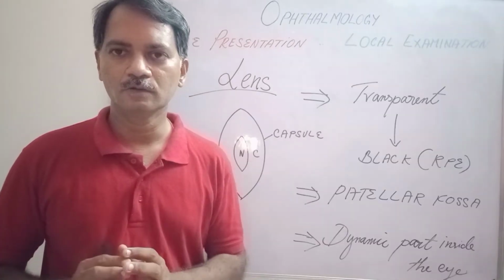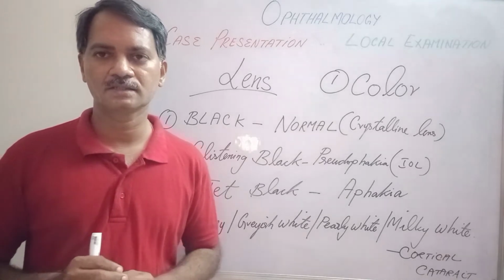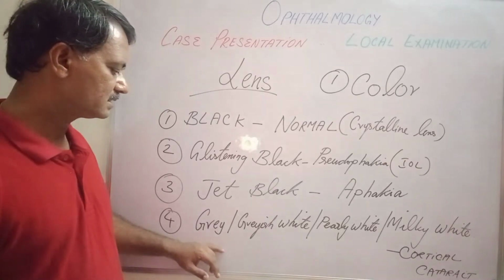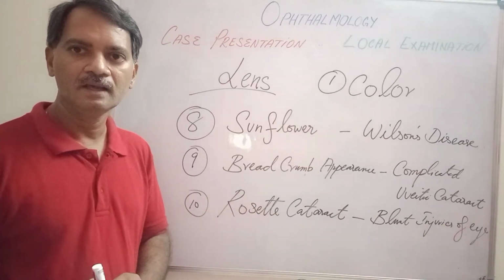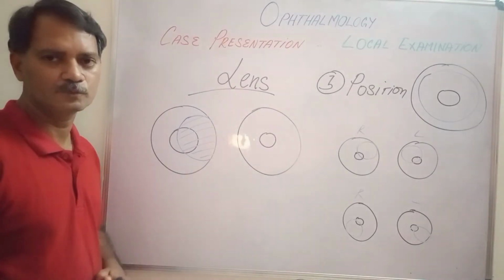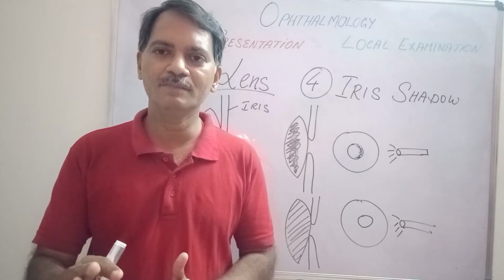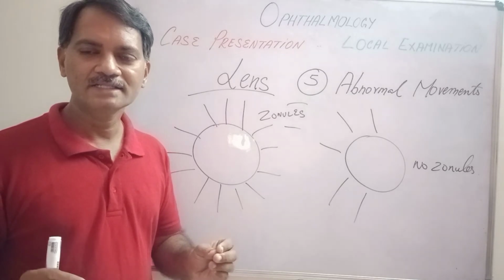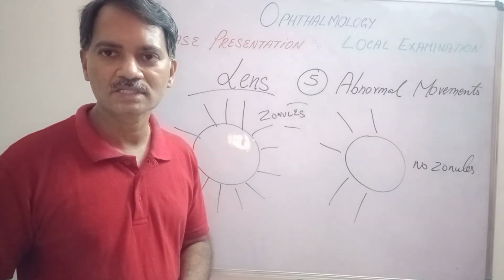25 - LENS - CASE PRESENTATION - LOCAL EXAMINATION - by Dr. R. Raja